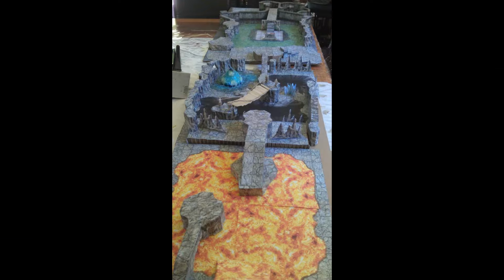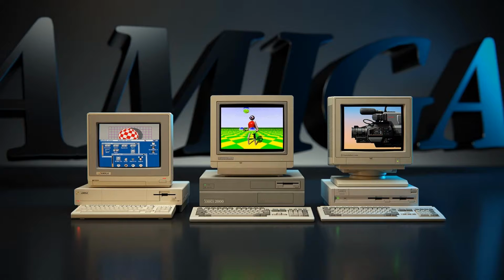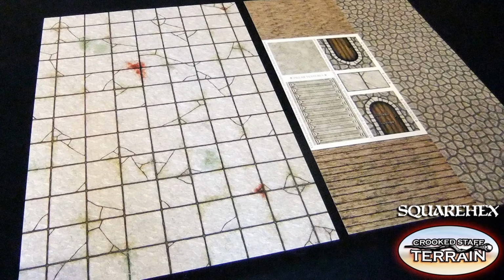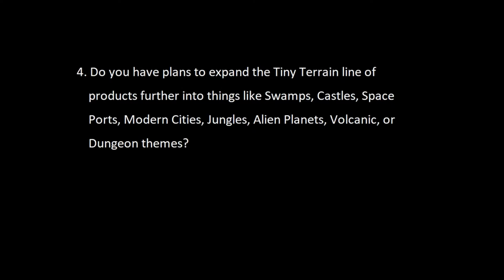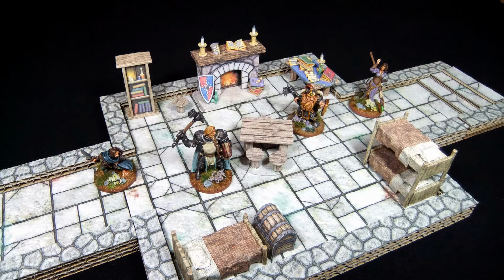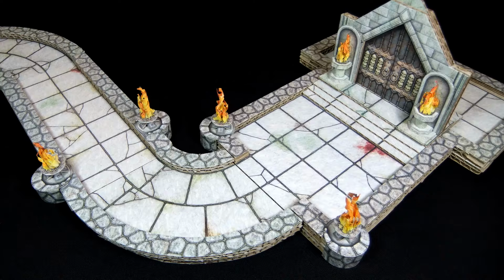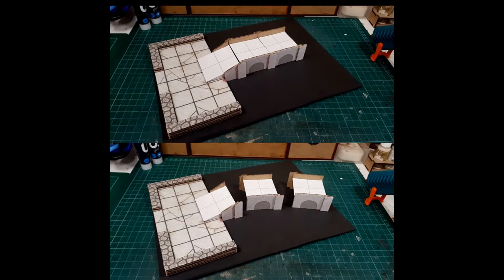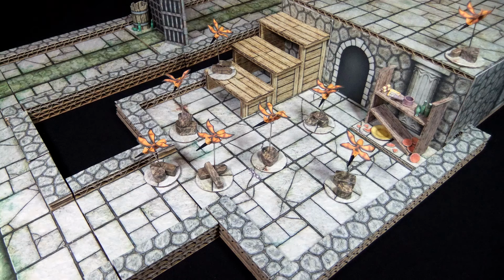Crooked Staff Publishing: Print and Paste Gaming Terrain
Inspired by my very early crafting videos, Crooked Staff has been creating fantastic products, super cheap, tons of fun to make and very practical in design since 2014 or so. I reached out to Kris Richards for an interview.